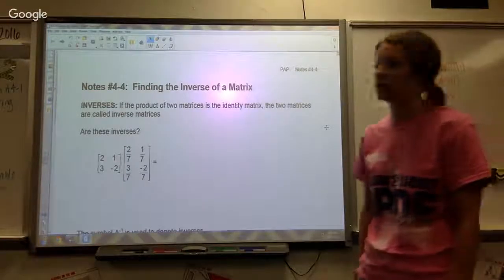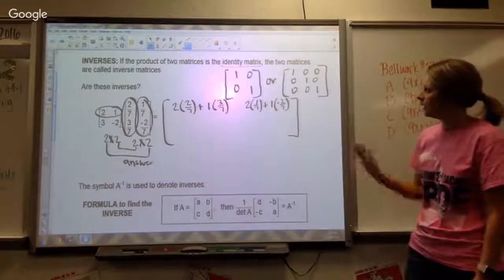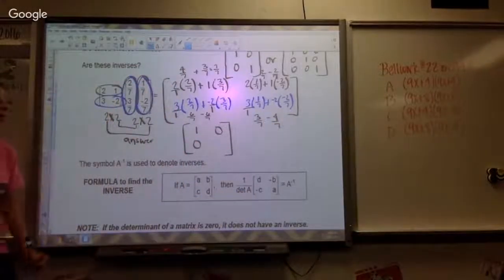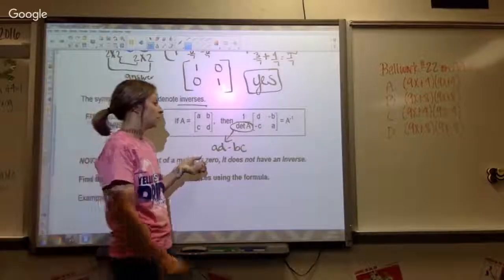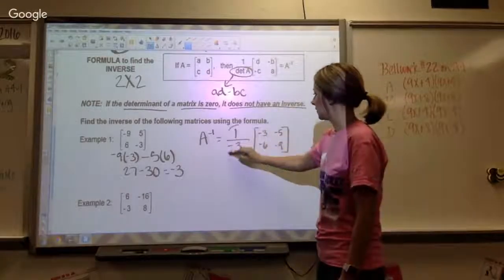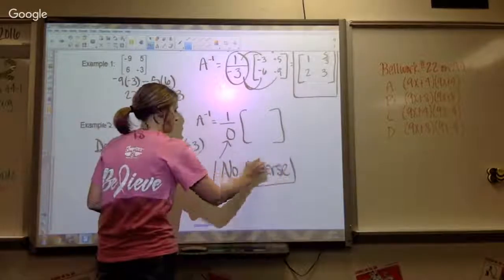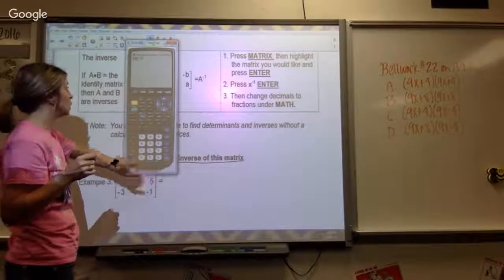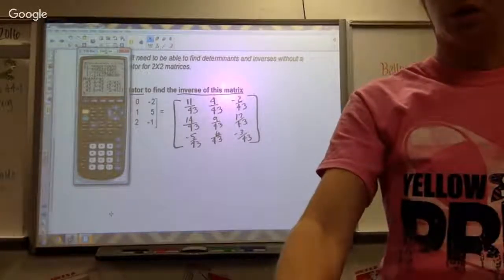Notes 4-4 PAP Alg2 Fall